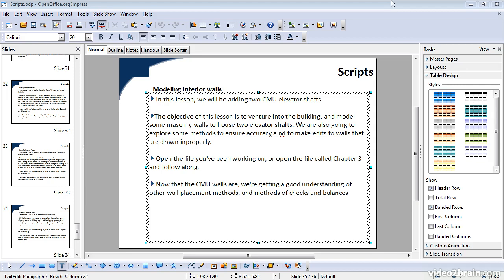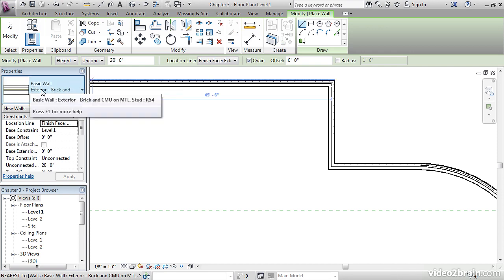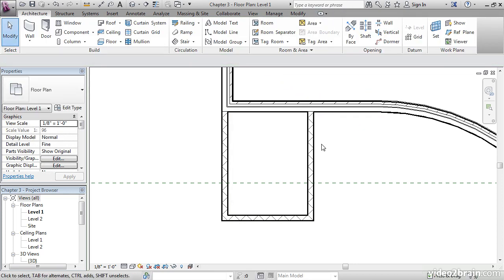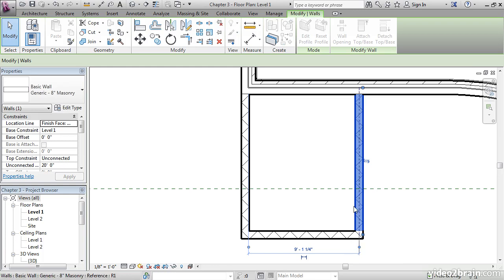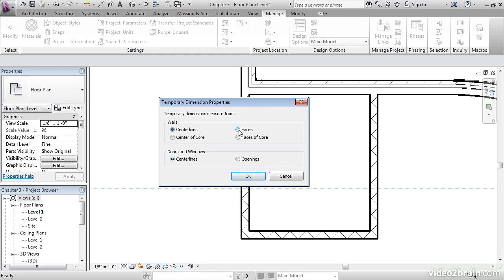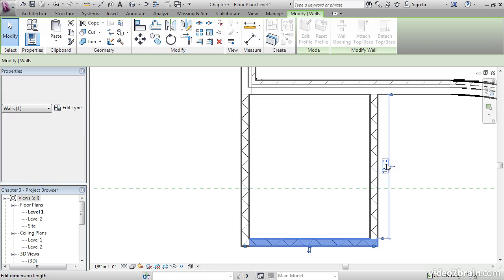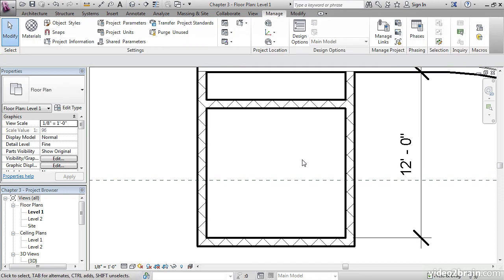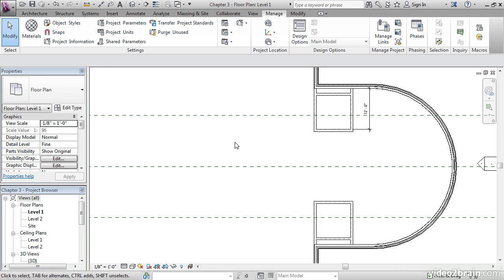Revit Complete Course || Part 6 || Revit Architectural World || By Add Sourcing